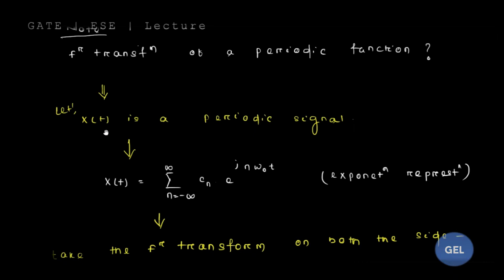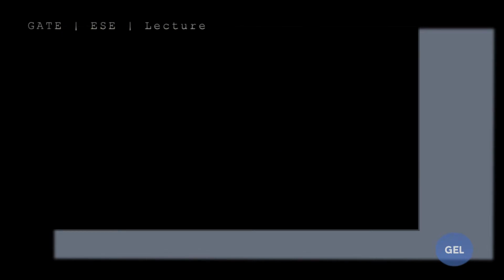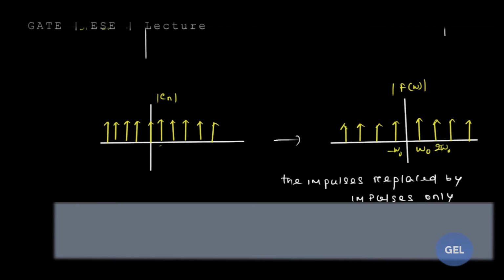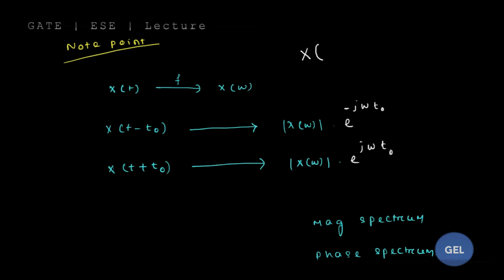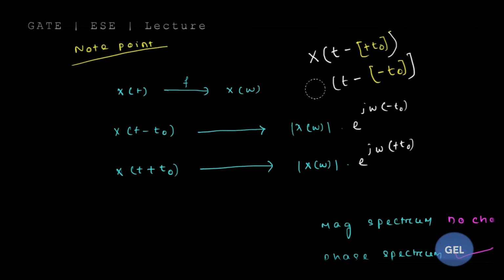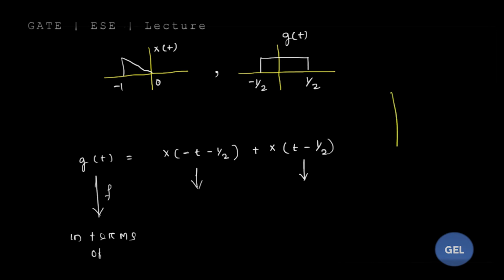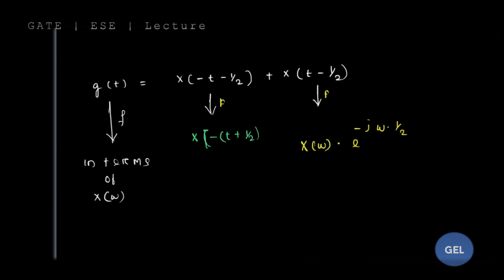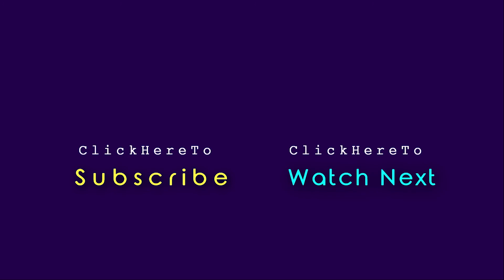Lecture 66; Part 2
This module includes the concept of Fourier transform

Concept covered:
Fourier transform of Complex exponential signals